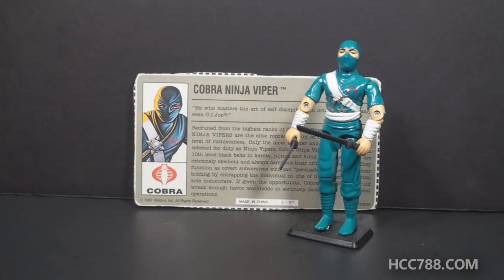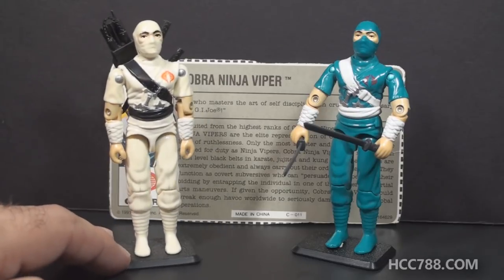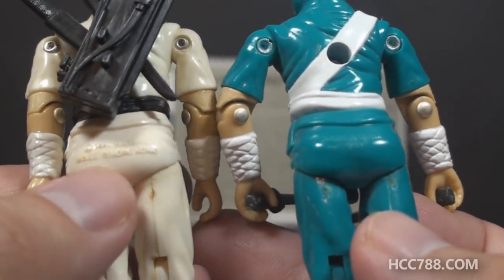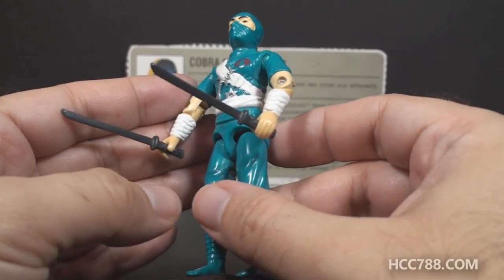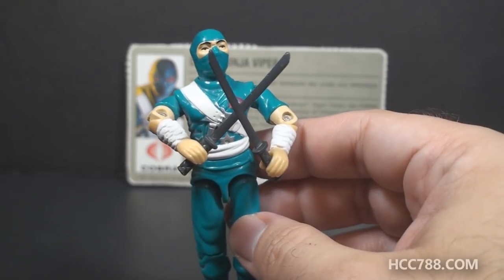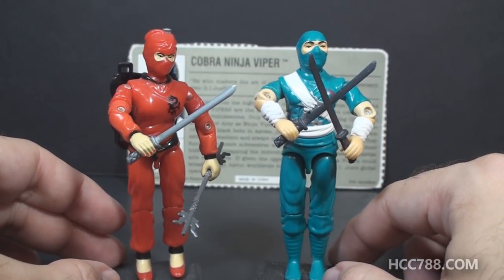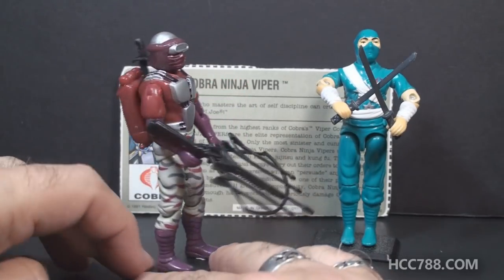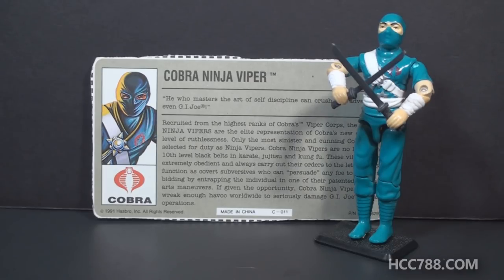HCC788 quick shot! 1992 Cobra NINJA VIPER! Vintage G.I. Joe toy!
Visit HCC788.com!